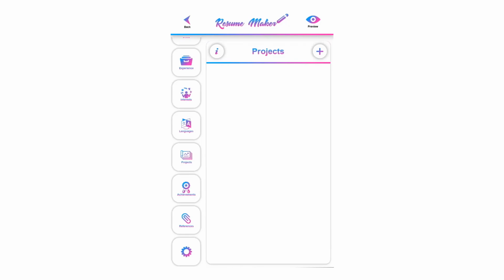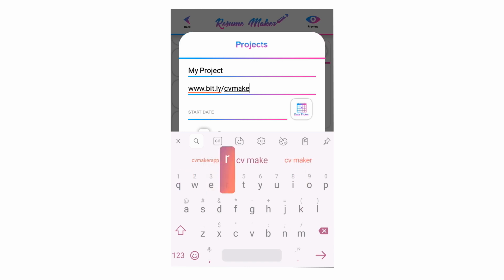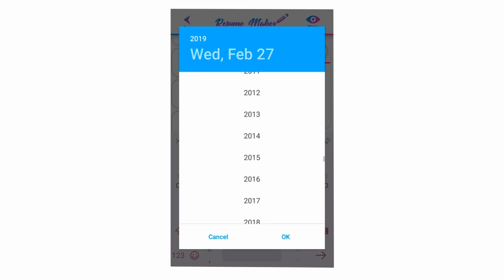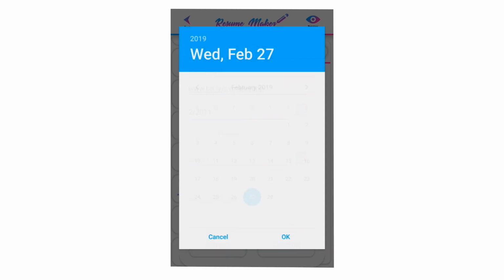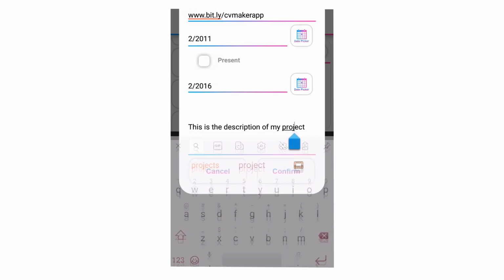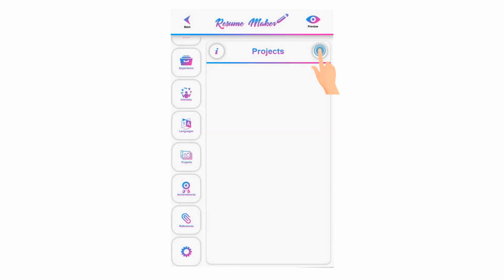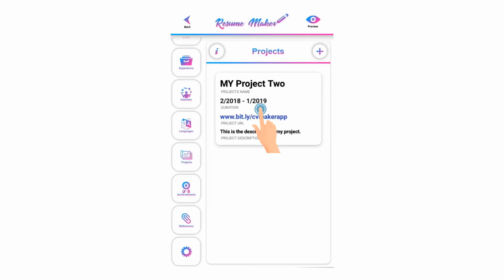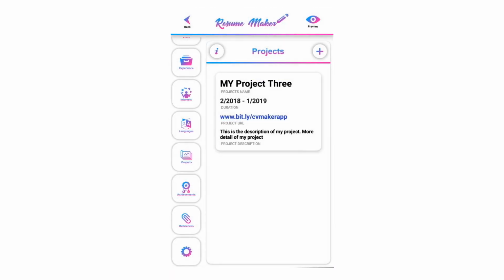How to write Projects for Resume in Free Resume Maker App #8 | how to make cv in mobile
In this tutorial I will teach you how to write Projects for you resume by Free Resume Maker Application
how to make cv in mobile